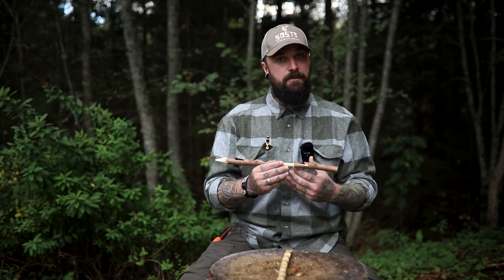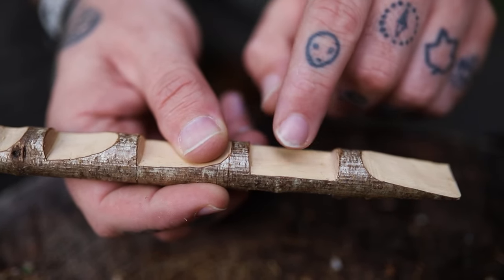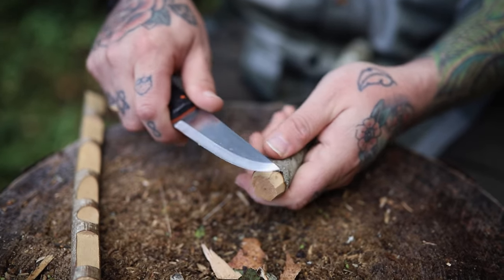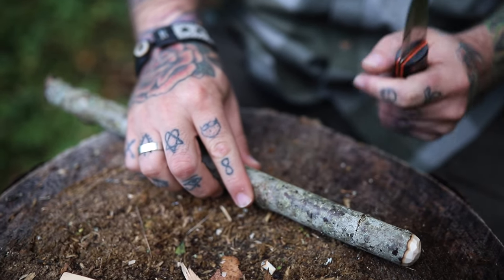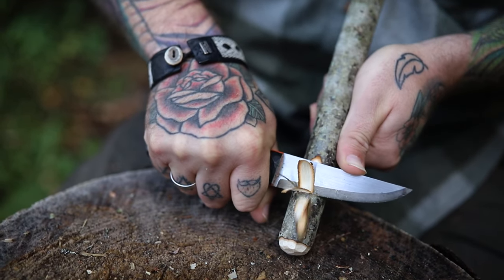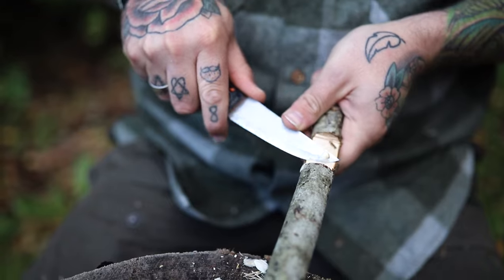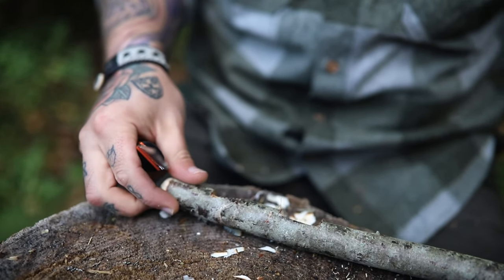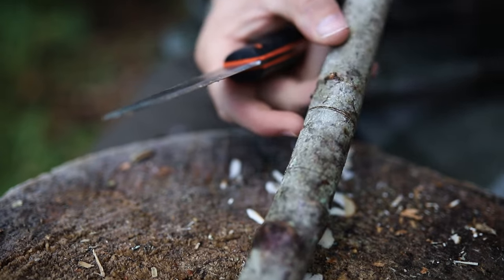Mastering Most Important Bushcraft Notches - Your Ultimate Guide To Woodworking In The Wild!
Discover the art of bushcraft notches!

Are you ready to elevate your bushcraft and wilderness woodworking skills? Look no further! In this comprehensive video, we've got you covered with a deep dive into the most crucial notches you need to know for crafting in the great outdoors. Whether you're a seasoned woodsman or just starting your adventure in bushcraft, this guide has something for everyone.

Featured Notches:

Round Over
Square Notch
Round Reduction
Beam Reduction
Beaked Notch
Seven Notch
Wedge

Our step-by-step tutorials and expert tips will help you master these essential notches, turning you into a wilderness crafting pro in no time. With these skills, you'll be better equipped for shelter building, carving tools, and crafting survival essentials.

Join us as we explore the intricacies of each notch, providing clear demonstrations and practical insights. Whether you're looking to enhance your camping experience, connect with nature, or simply want to acquire valuable bushcraft skills, this video is your ultimate resource.